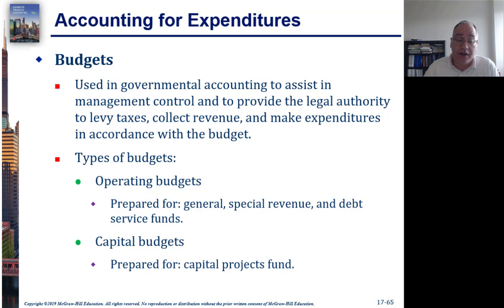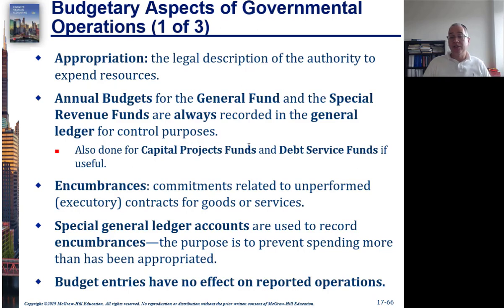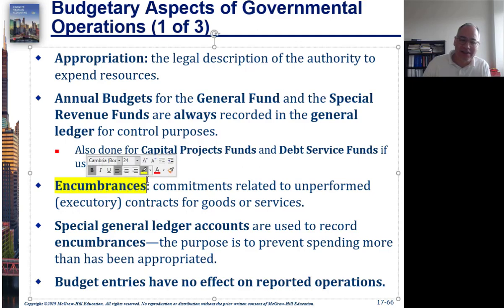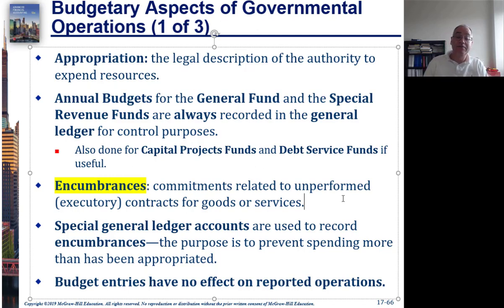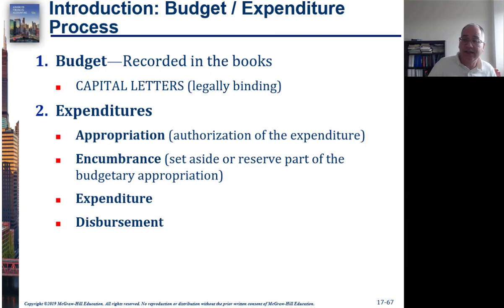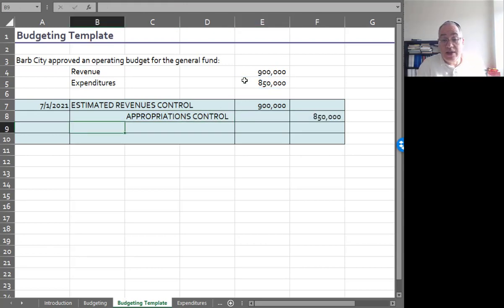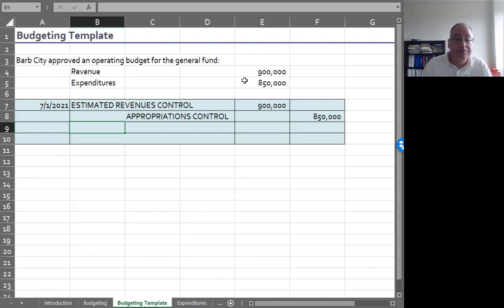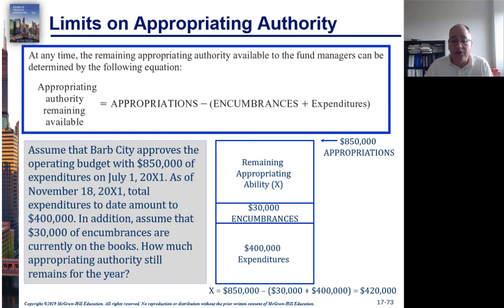Advanced Accounting Video 74 LO17-6